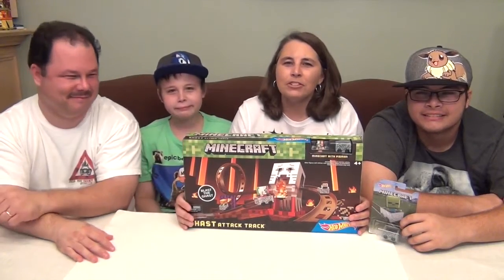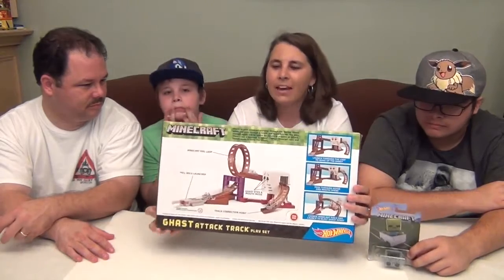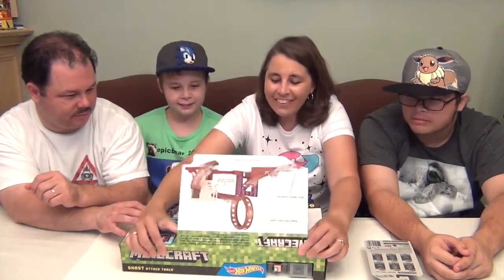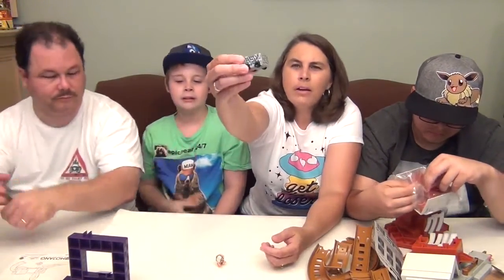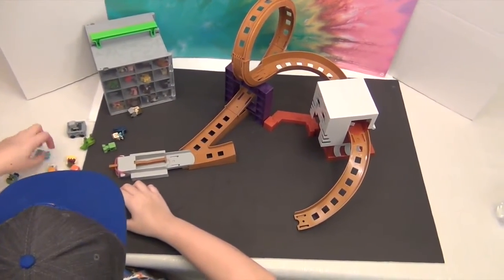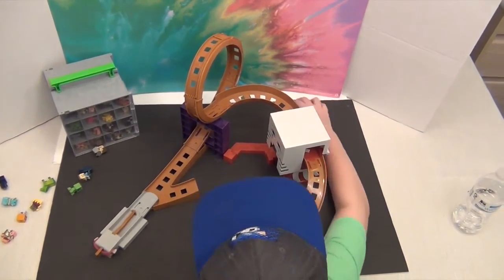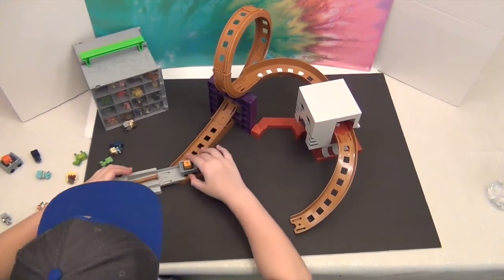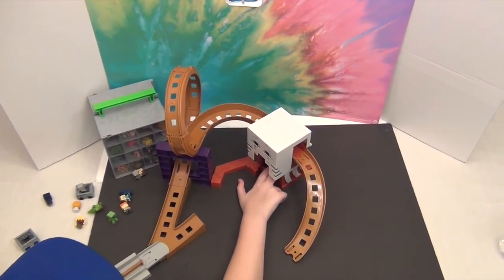Hot Wheels Minecraft Ghast Attack Track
This is so cool!  They combined Hot Wheels with Minecraft to make an awesome new playset.  Check this out, you have to defeat the ghost.  We hope you enjoy it.